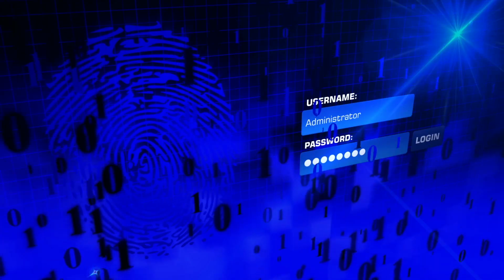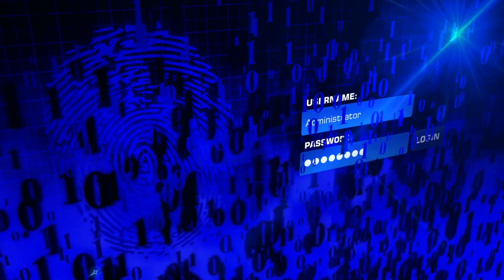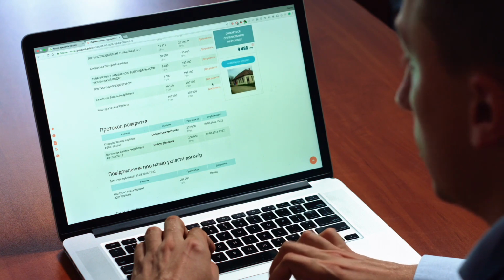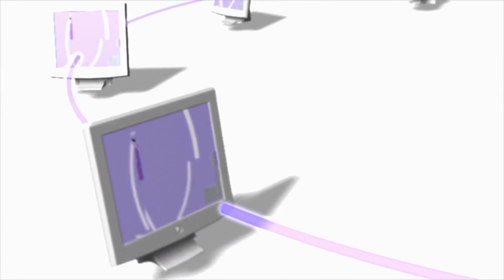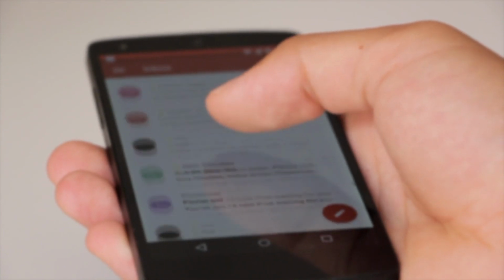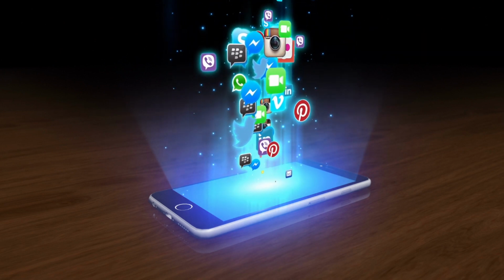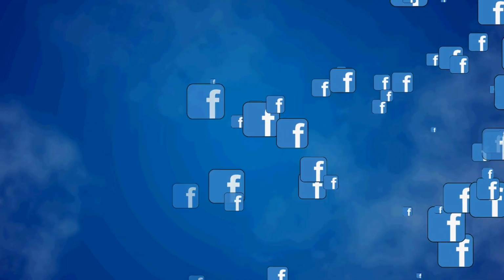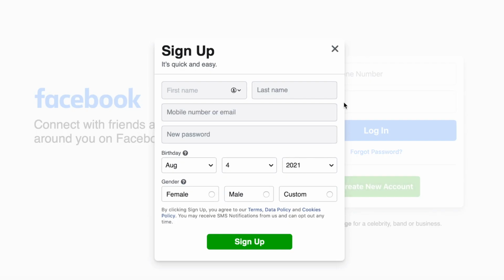12 Simple Ways to Protect Yourself Online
In this video our founder, Anastasia, explains 12 simple ways to protect yourself online.